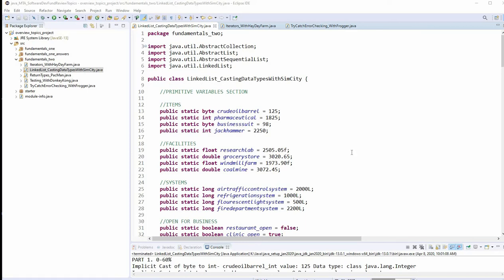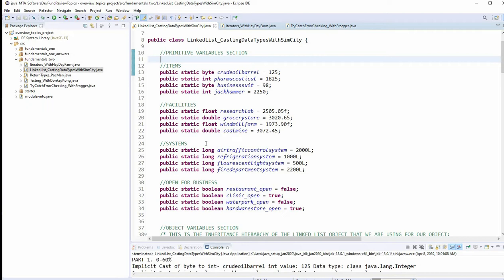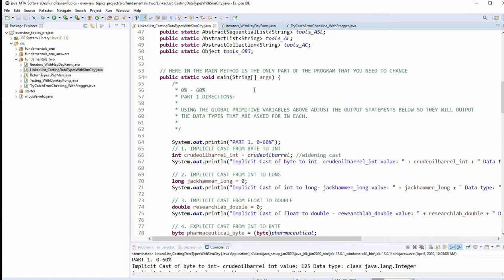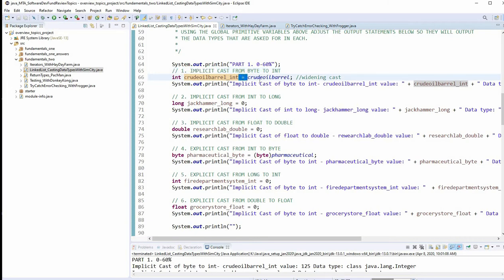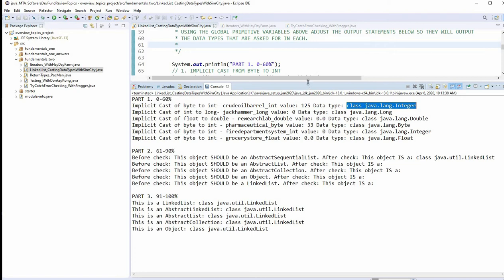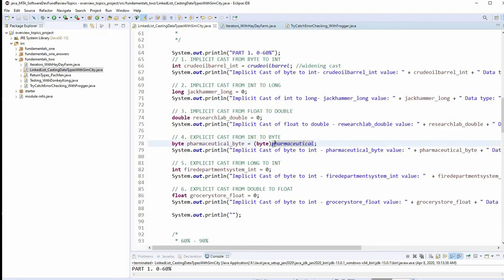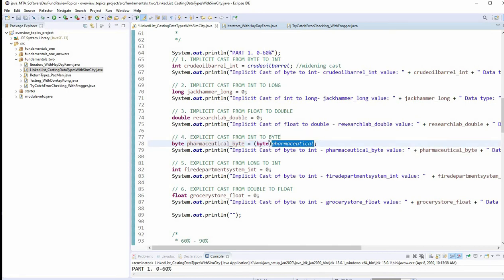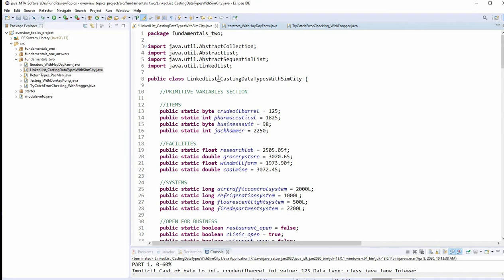TopicTips Casting Primitives v1